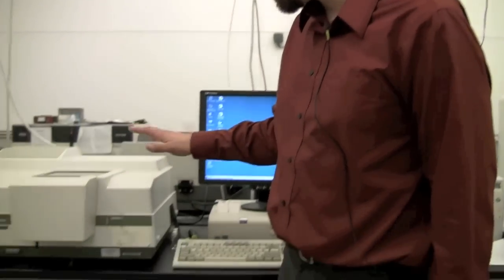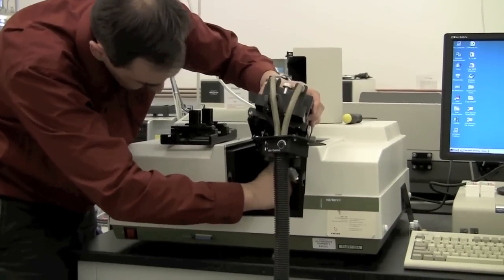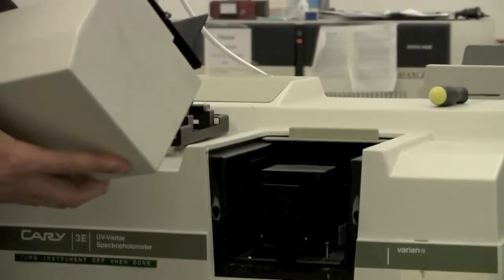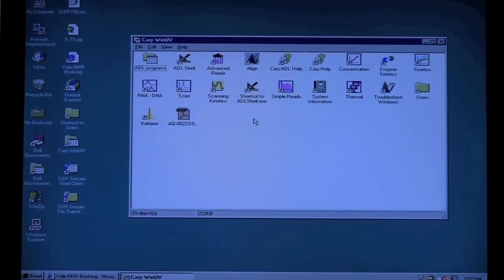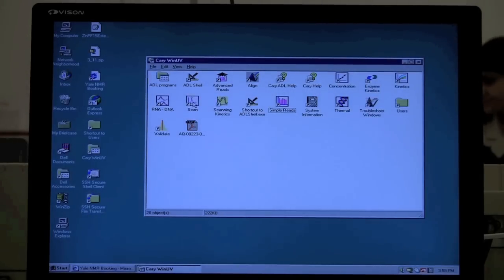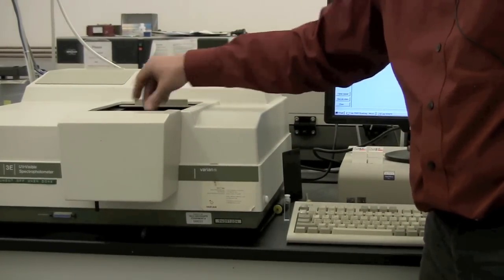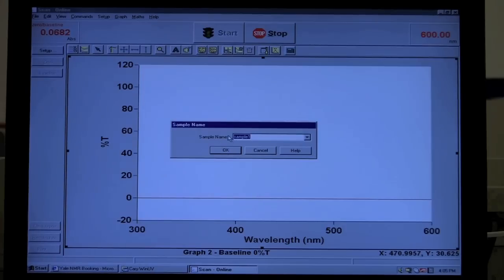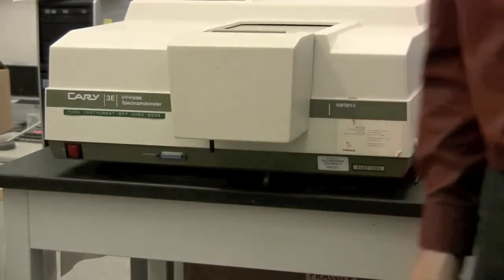UV-VIS Spectrophotometer - Yale CBIC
The training video on UV-VIS spectrophotometer by Eric Paulson.

0. Introduction - 0:00
1. Presentation of sampling accessories - 0:19
2. Basic experiments - 5:30